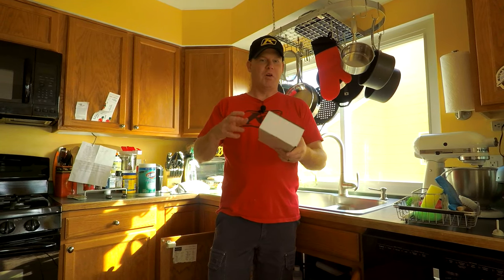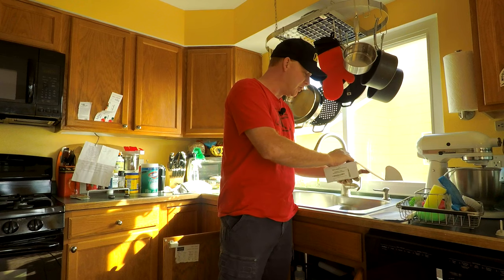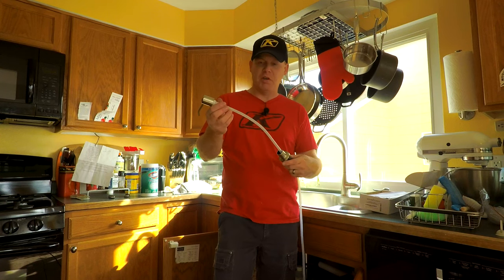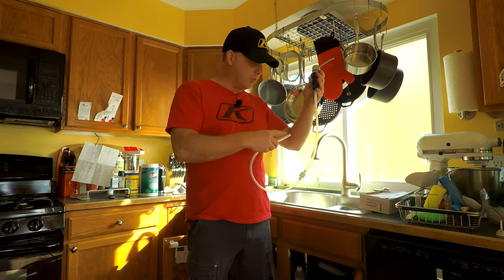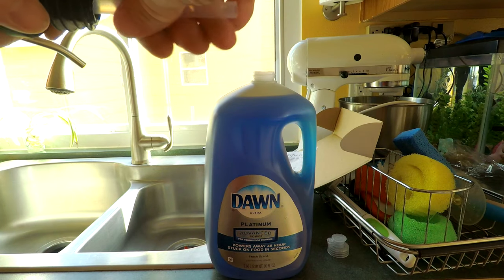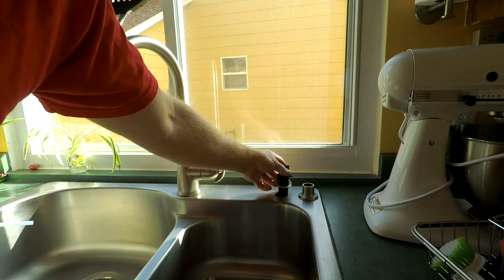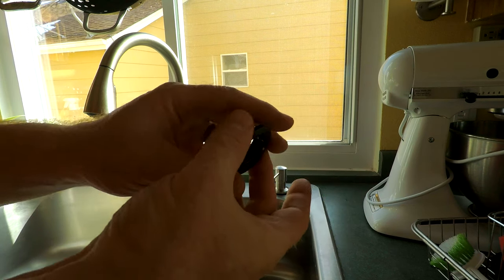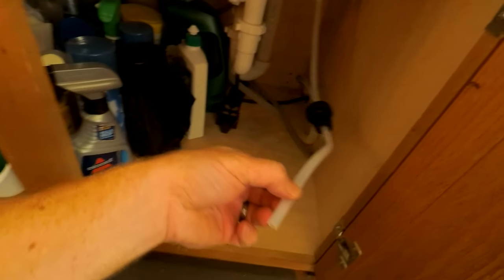Installing New Kitchen Sink Soap Dispenser 🍨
Kitchen Classics - Sink Soap Dispenser with Extension Tube Kit